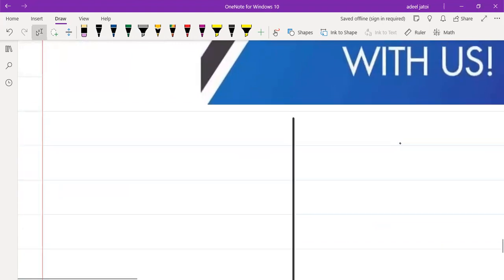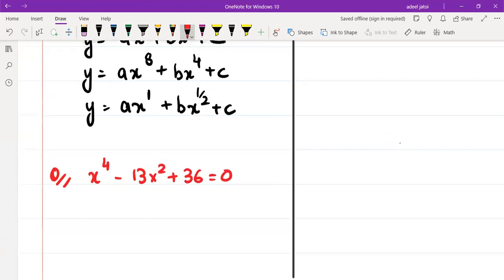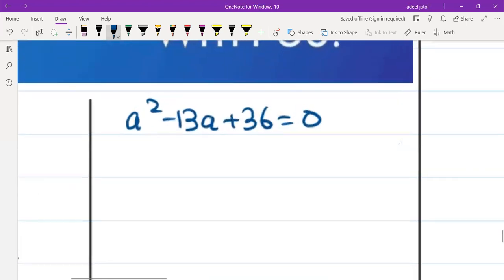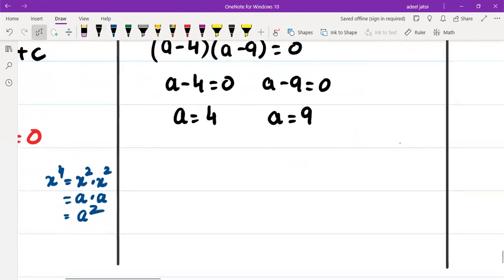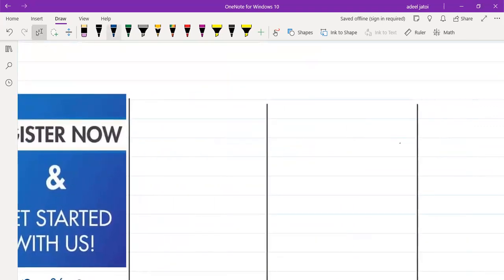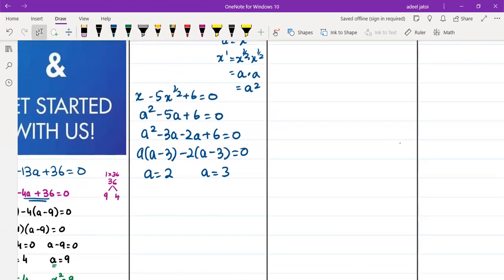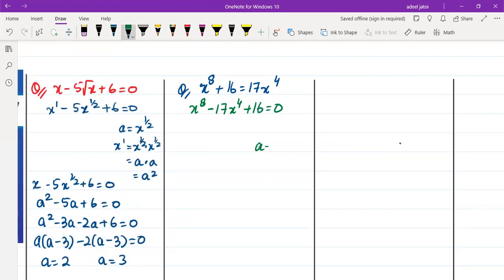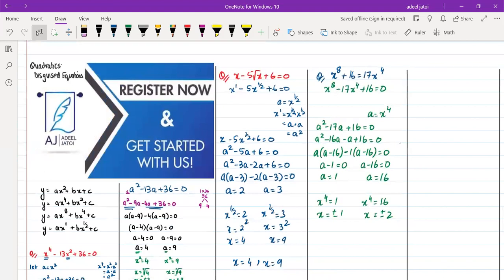MAthfix Sir Adeel Jatoi Quadratics Disguised Equation part 2 AS math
Lecture based on Disguised Quadratic Equation